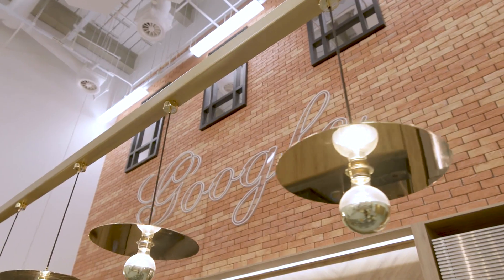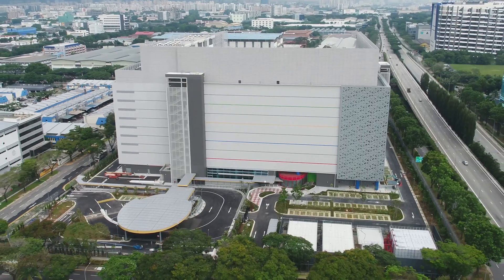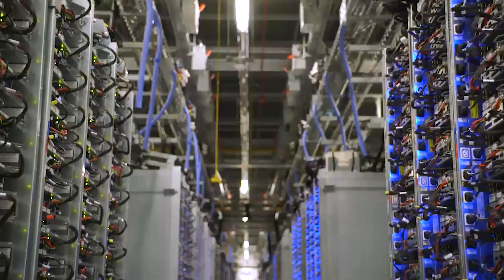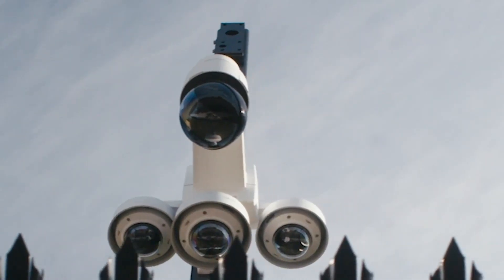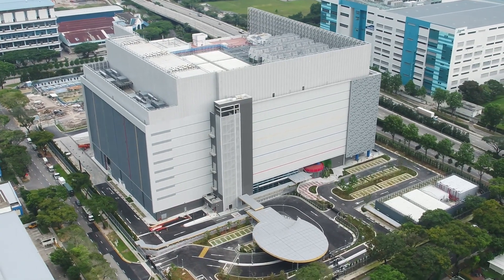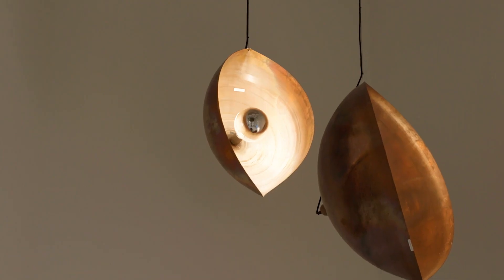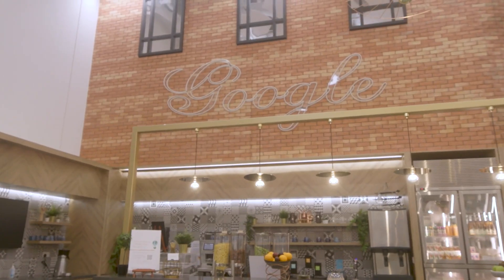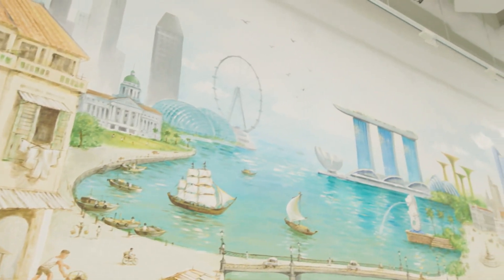Data Centres, Singapore-style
At Google Cloud, we strive to continue leading and enabling organisations to transition to more carbon-free and sustainable technologies. Our intelligent and efficient data centres allow us to do just that. Join Sophie Wong, Field Sales Manager, and Jacquelyne Tan, Data Centre Technician, as they bring us behind the scenes to show us how our data centres reflect not only our commitment to Singapore, but also our planet.